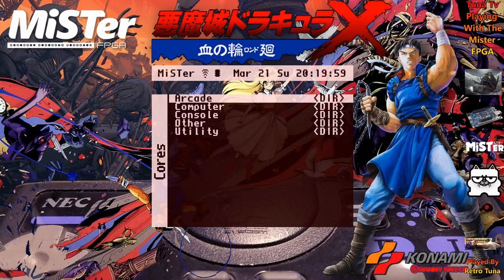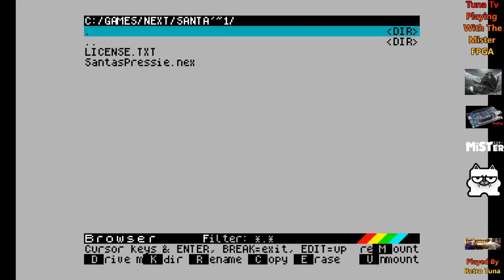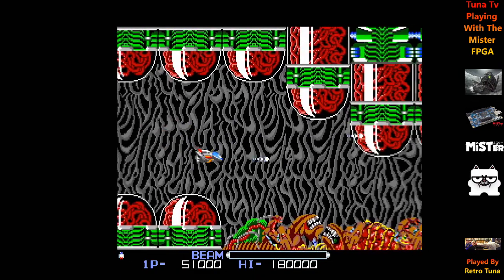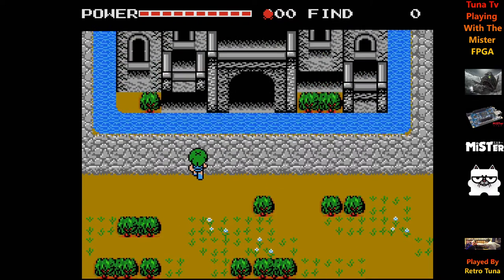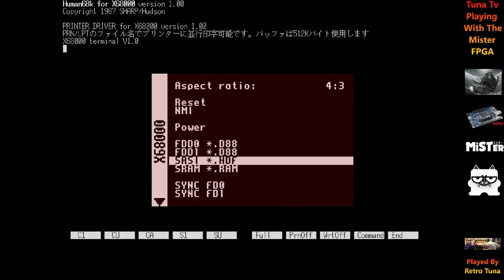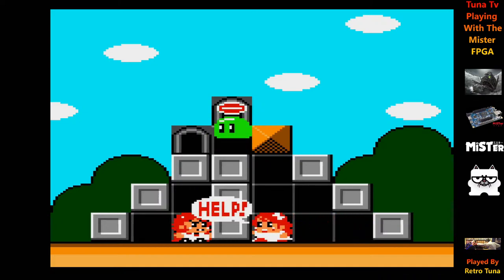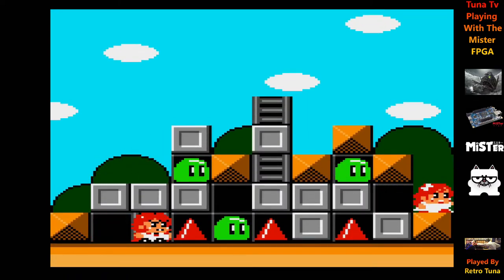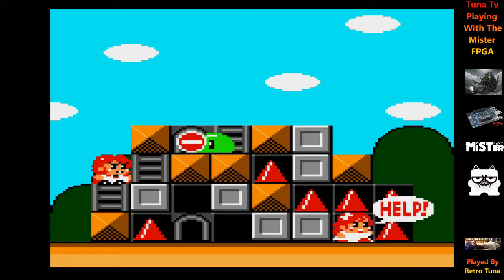Playing With The Mister FPGA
All things retro gaming